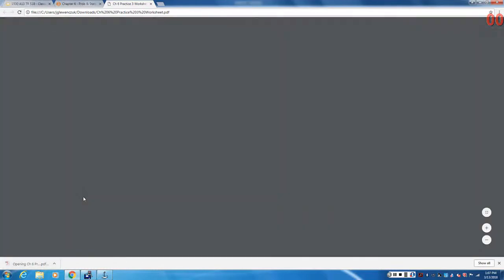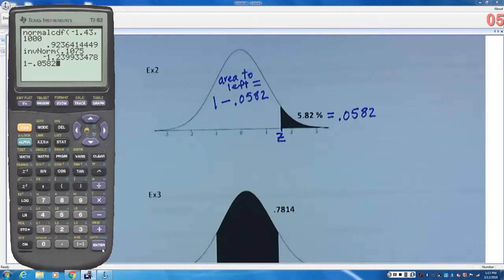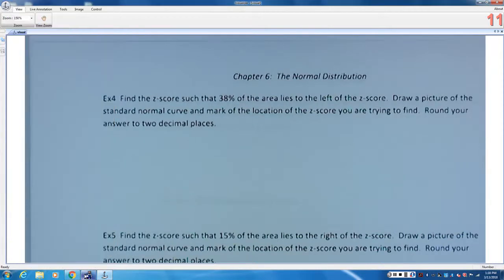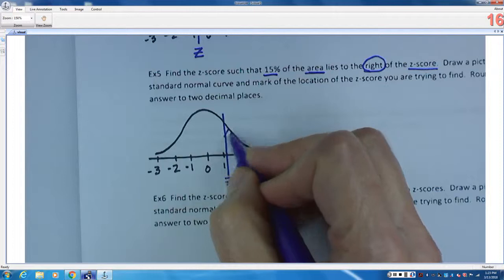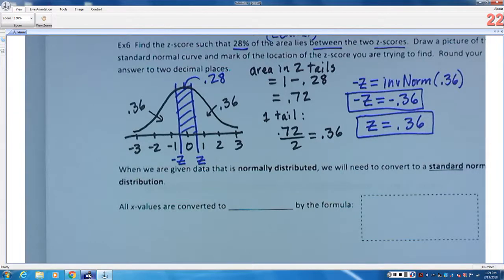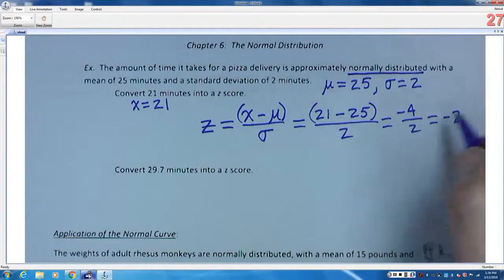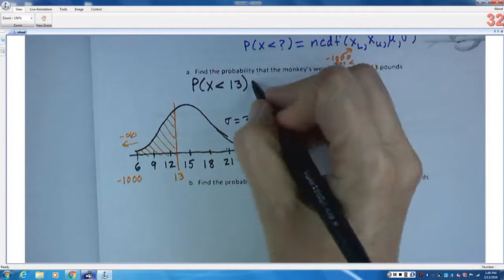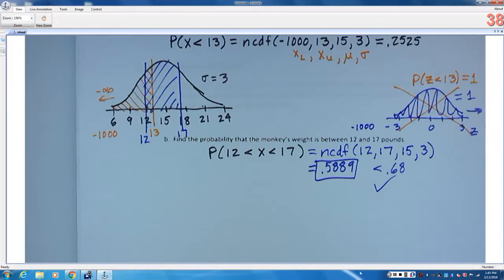Tue, Mar 13, 01 03 PM Ch 6 InvNorm